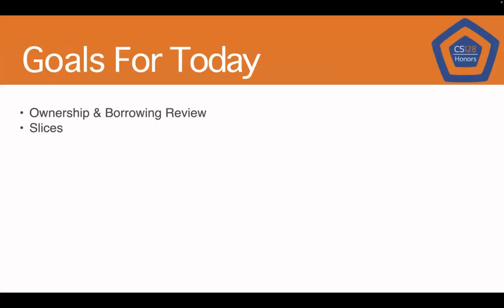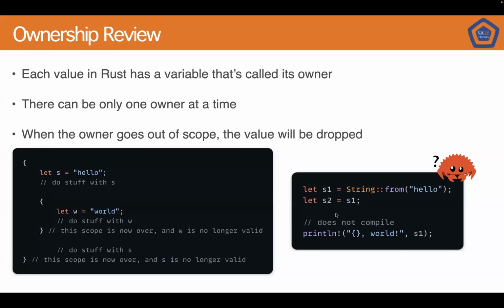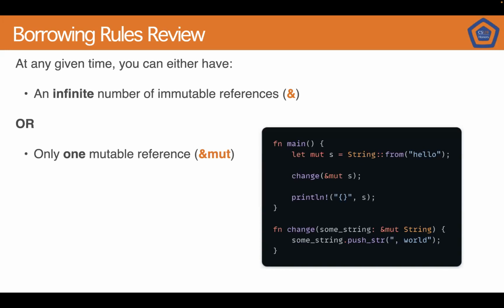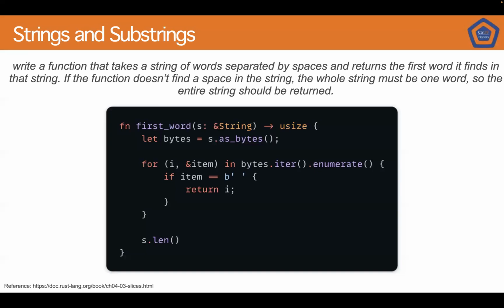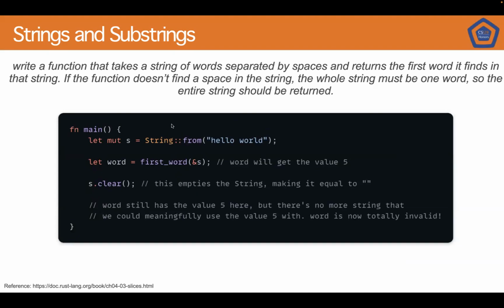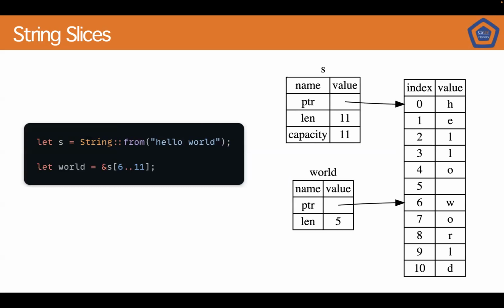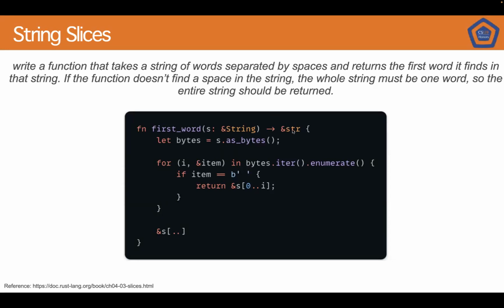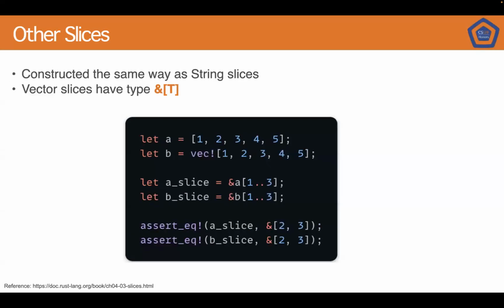The Slice Type - CS 128 Honors Lecture 7